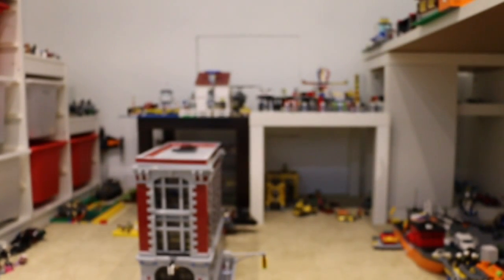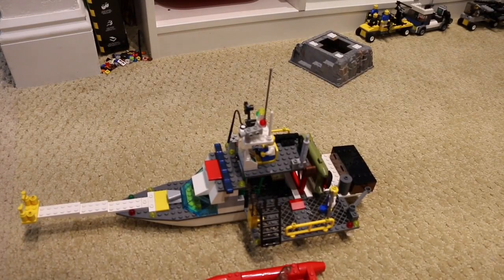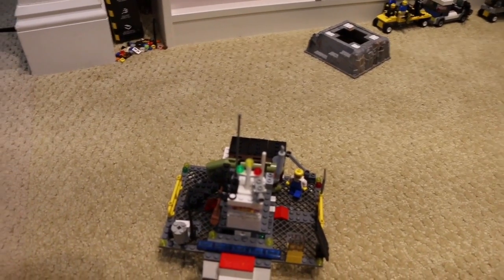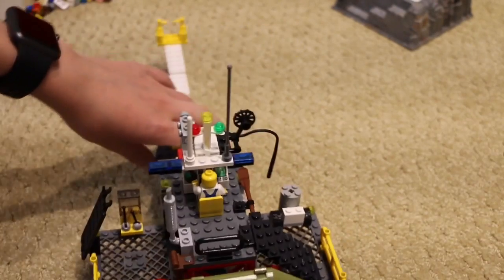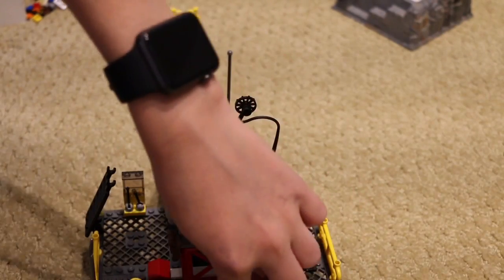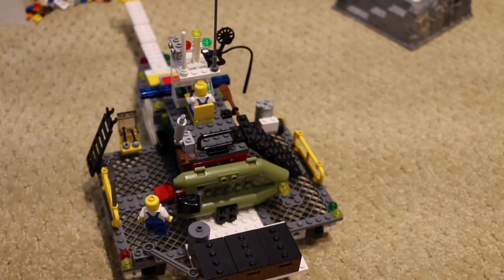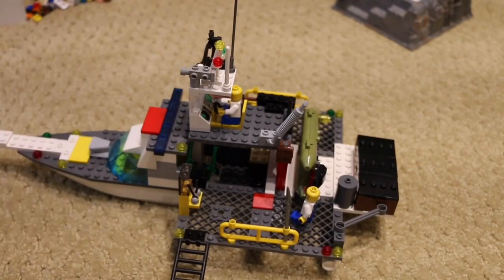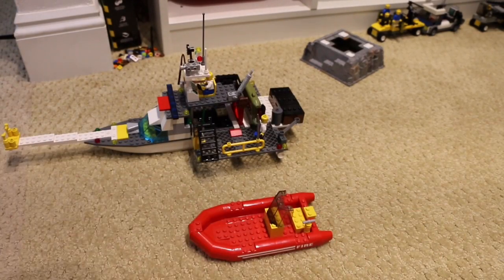Lego boat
A cool Lego boat!!